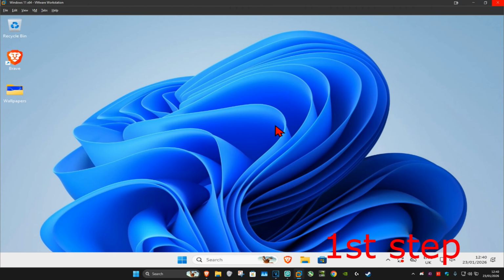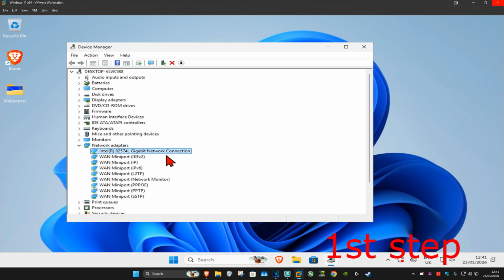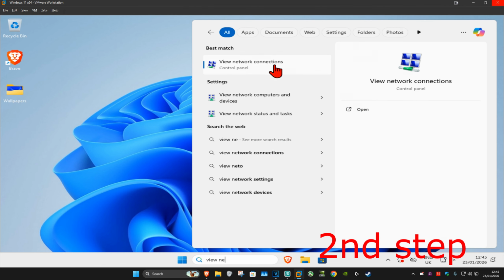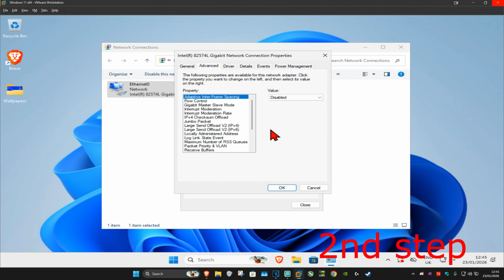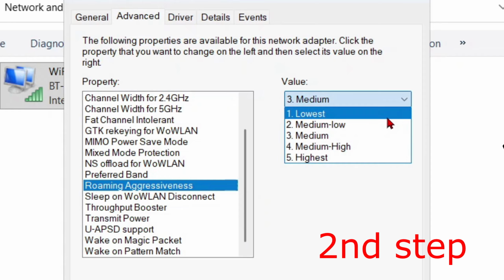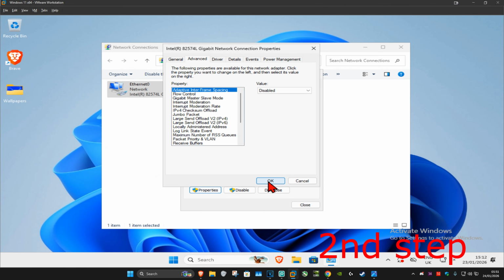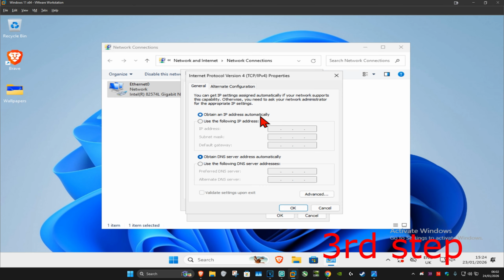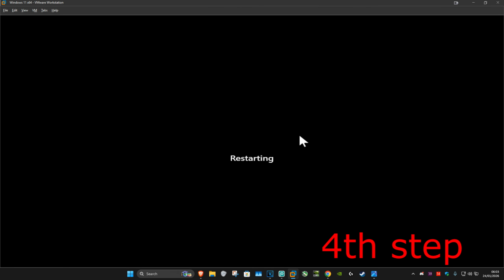How To MAX Your WiFi Speed in Windows 11 🚀 (Boost Internet FAST!)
Slow WiFi can disrupt productivity, streaming, gaming, and general internet browsing on your Windows 11 PC. This tutorial explains practical methods to increase WiFi speed, optimize connection settings, and reduce interference for a smoother online experience. By following these steps, users can maximize their WiFi performance, improve download and upload speeds, and maintain stable connectivity across all devices.

The guide covers solutions such as adjusting WiFi adapter settings, changing network channels, updating drivers, modifying Windows network settings, and troubleshooting common connectivity issues. Understanding these techniques helps users get the most out of their router, network environment, and Windows 11 configuration for faster and more reliable internet.

Issues addressed in this tutorial:
increase WiFi speed Windows 11
boost WiFi performance Windows 11
slow internet fix Windows 11
WiFi connection optimization
Windows 11 network settings
improve WiFi signal strength
Windows 11 WiFi troubleshooting
reduce WiFi lag Windows 11
Windows 11 wireless speed fix
fix slow WiFi on PC

This tutorial also explains how router placement, interference, and network congestion can impact WiFi speed, and how to minimize these issues. It provides step-by-step solutions that anyone can follow, regardless of technical experience. With these methods, users can enjoy faster internet, smoother streaming, and more responsive online gaming.

This tutorial will apply for computers, laptops, desktops, and tablets running the Windows 11, Windows 10, Windows 8/8.1, Windows 7 operating systems. Works for all major computer manufacturers (Dell, HP, Acer, Asus, Toshiba, Lenovo, Alienware, Razer, MSI, Huawei, Microsoft Surface, and Samsung).